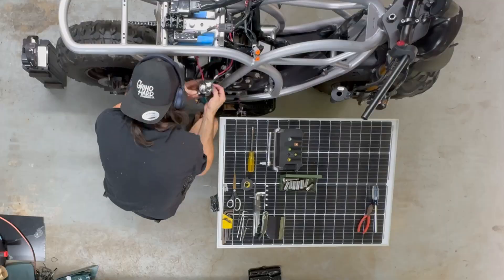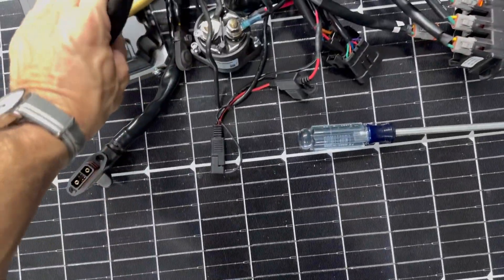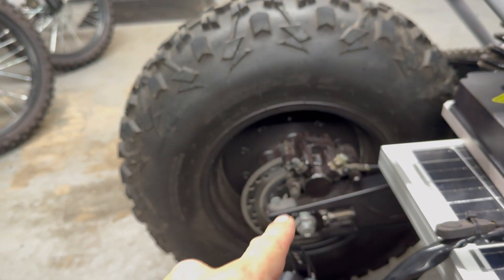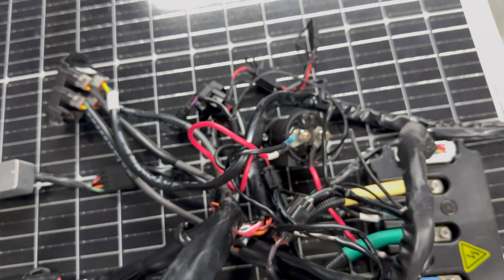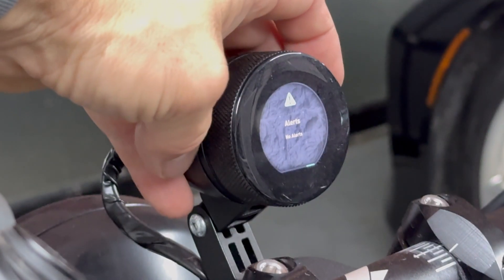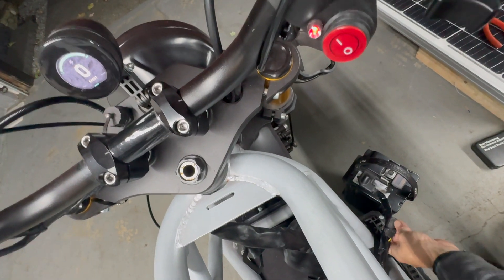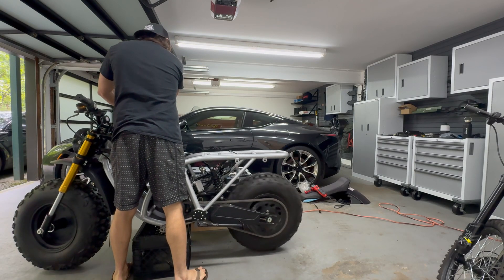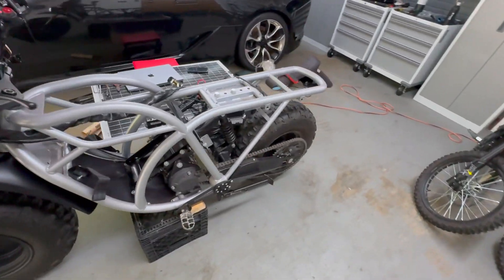Reviving an Electric Motorcycle that sat for over 2 years.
We got an MCU and some capacitors and got a busted bike sitting in a salvage yard running after over 2 years sitting at the end of the lot.